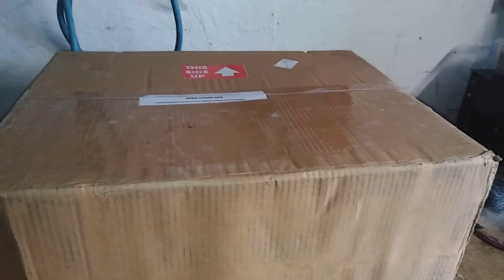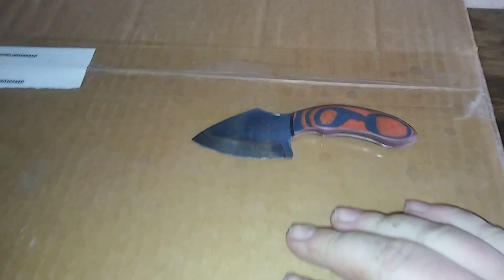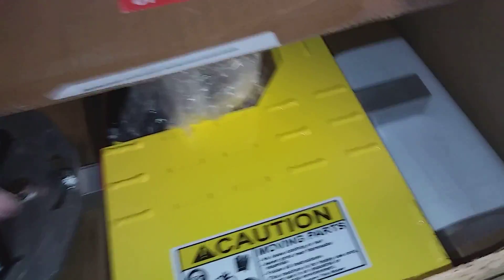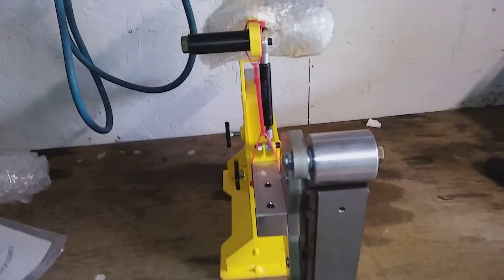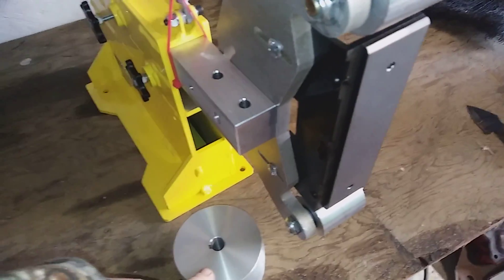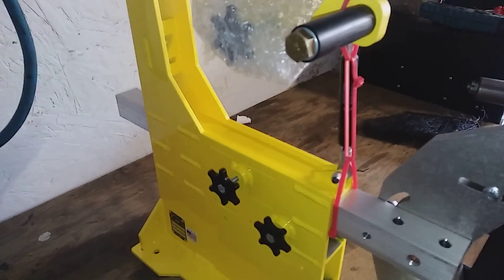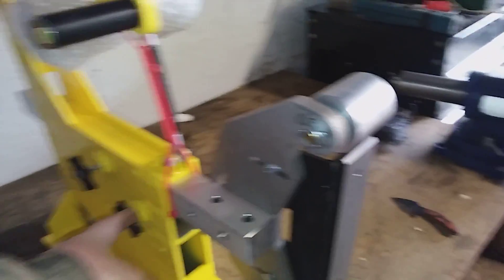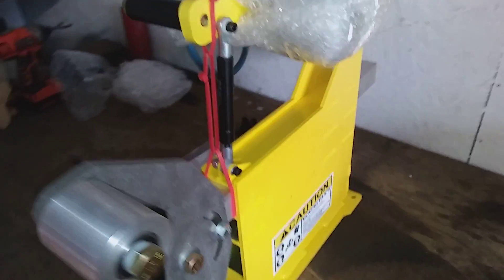unboxing video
my new tool for the shop I cant wait to use it